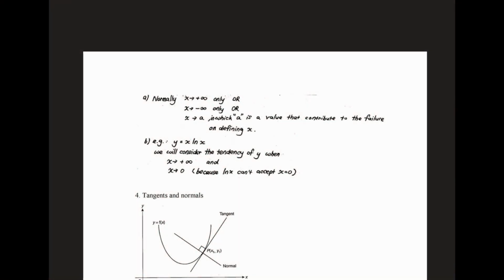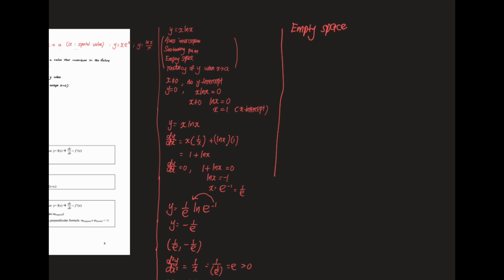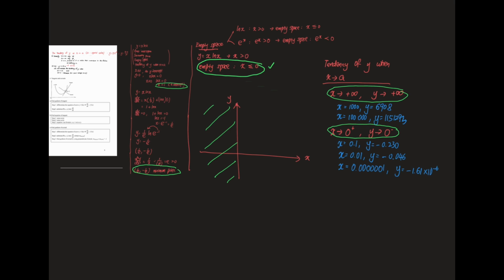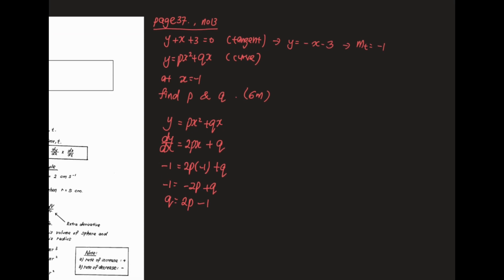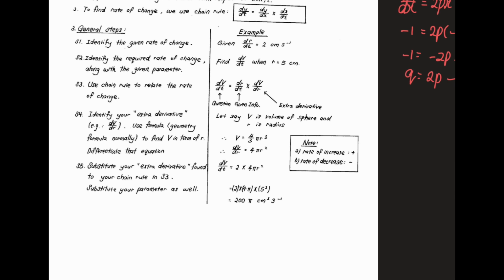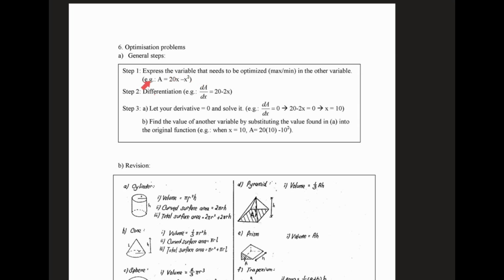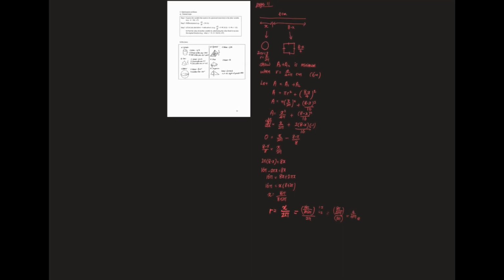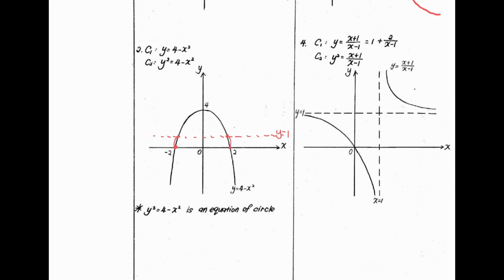Spm Additional Mathematics Chapter 2 Quadratic Functions (Part 1)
Solve quadratic equations by using completing the square and quadratic formula. Quadratic inequalities. Sum of roots and product of roots. Discriminant.